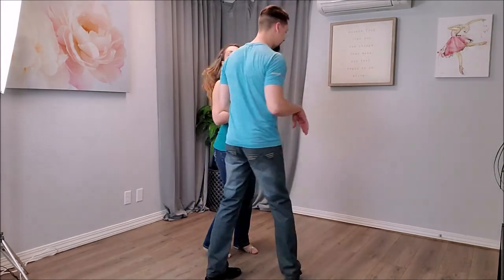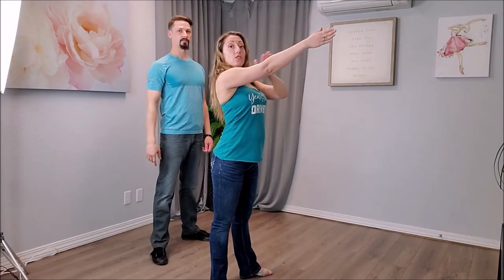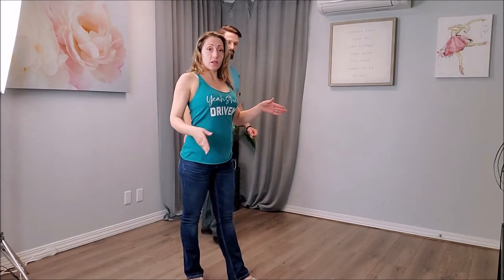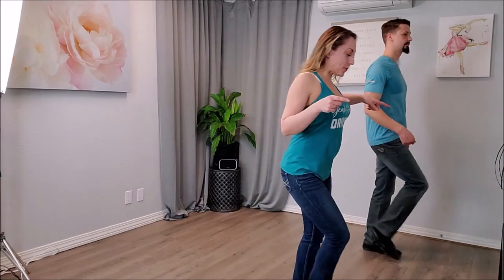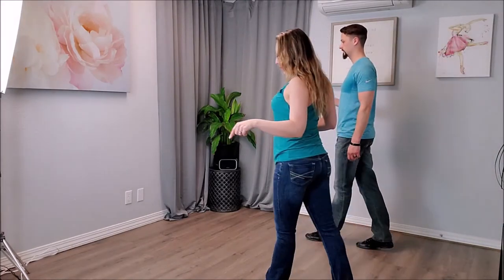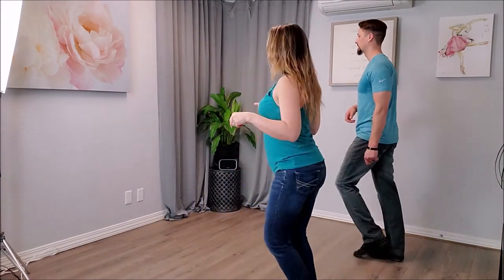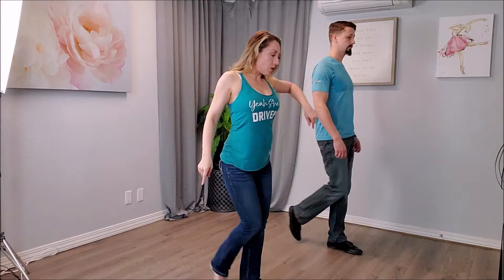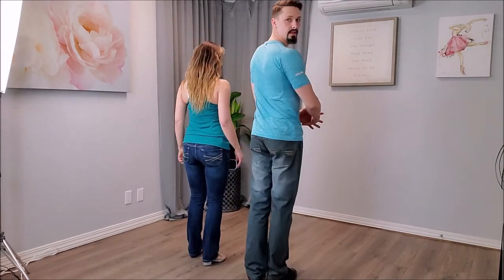West Coast Swing Basic Steps - WCS Beginner - WCS Basics Line Dance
Hello,

We are so happy you’re here to learn this FUN dance with us. In this video we will be teaching  you West Coast Swing (WCS) Line Dance using the basic steps. We have each part broken down into separate videos for more detail for each pattern so watch those first if you don’t yet know WCS. The links are listed below.

We compete and learn internationally. We have many instructors we learn from and maintain an open mind to all of the many ways to learn and dance this dance. We are teaching you how to get started. This is the way we have seen many students have the most success and gives you the building blocks to learn and grow.

Learning to dance is no different than learning how to read, walk, or get ripped in the gym. You don’t learn how to do any of these things doing them a couple times. It takes practice, everyone is a dancer some of us just practice more. Be loving and graceful with yourself and your partner if you are learning with someone. You are building new neural pathways and that is no small feat. Celebrate all of your progress no matter how small you think it is.

I have heard it said that learning WCS is easy. This can be a bit misleading and sets people up to feel as though they aren’t smart or capable if they don’t get it right away. This dance is built in many layers, think of an onion, and it takes time to develop each layer. Don’t get discouraged or feel you aren’t any good. Don’t compare yourself to others as you learn. Do take lessons in classes and privates with instructors who actively compete in this dance and continue to learn and grow. Find instructors you enjoy and let them guide you. If someone is not an established teacher or competitor take what they say with a grain of salt. There are many wanna be teachers who can set you back on your journey so be mindful who you get your information from.

We take lessons with many top professionals in the industry so what we teach is from what we learn from them as they teach from what they learn. We may not always recall who we got specific information from but we do try and make sure we acknowledge them for it. We don’t always know where they learned it from so we can’t give credit when we don’t know and we aren’t trying to mislead anyone.

James and D’Leene DeBoer are the owners and operators of Amoré Dance Studio and professional WCS instructors teaching beginners through advanced. James is also trained in Blues and Tango giving him a great background in connection and leading. D’Leene has been dancing for more than 20yrs in various styles including Ballet, Lyrical, Country Western, Latin, WCS, Blues and Hip-Hop.

COME DANCE WITH US!
We will be traveling to cities across the country teaching WCS dance bootcamps! Check out our FB page and follow us for updates and our schedule.

If you like this video we upload new WCS dance tips, lessons, and other dance style videos regularly.

Or you can view more west coast swing basic steps videos on our other channels at: